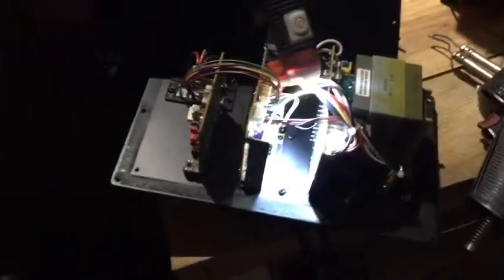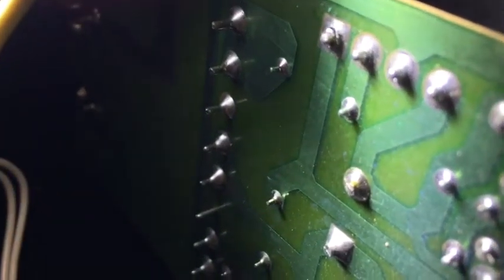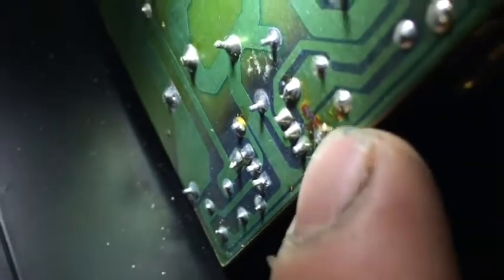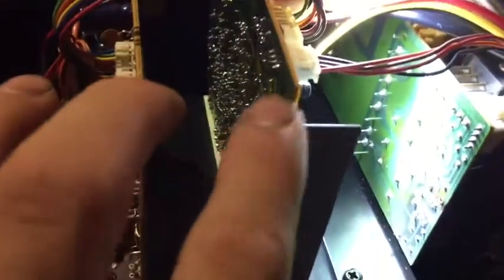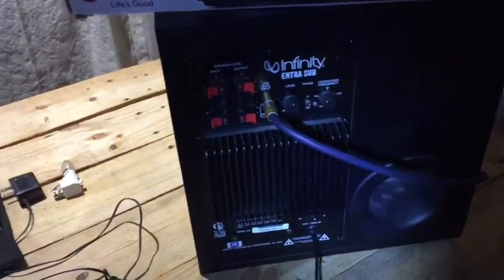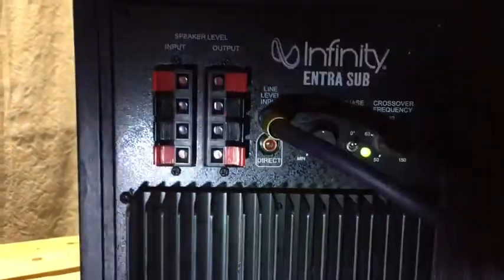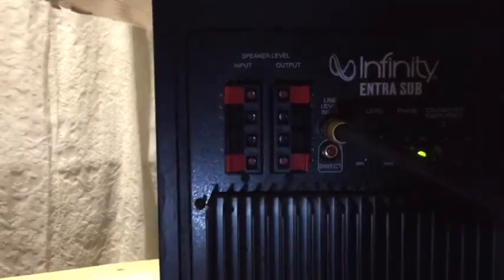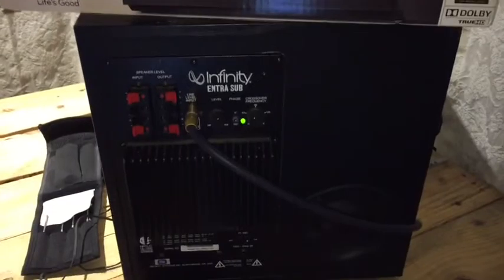Infinity extra sub Repair.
My infinity extra sub stopped working the other day. So I decided to open it and see if it can be easily fix or not. This video show a couple of bad solder joints. I was able to heat them up and re-flow them and added a little solder to make sure it was good.